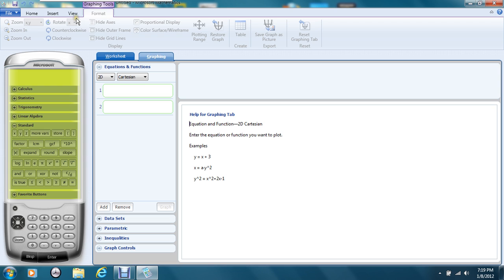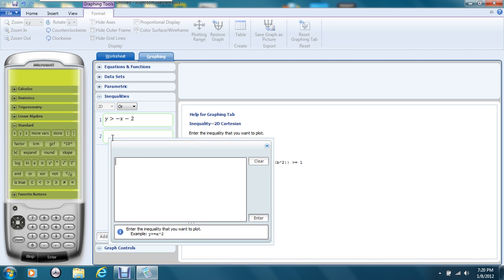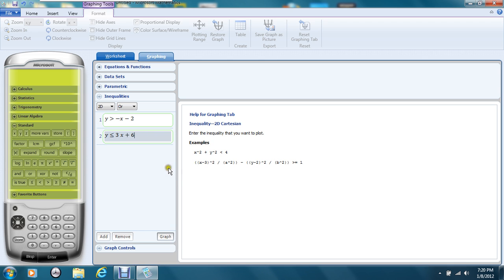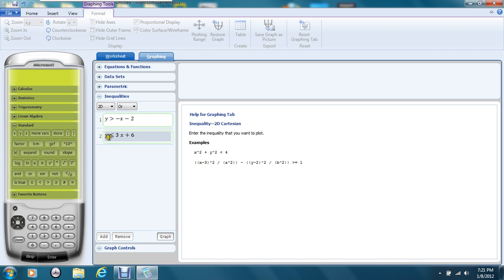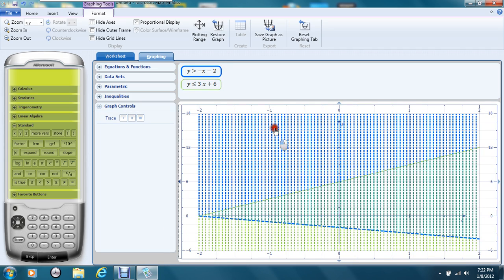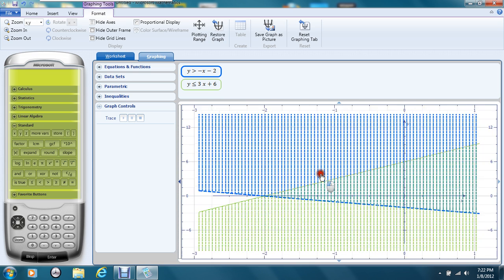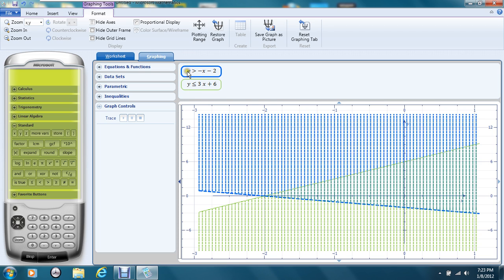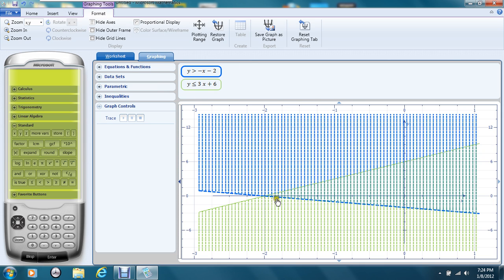systems of equations